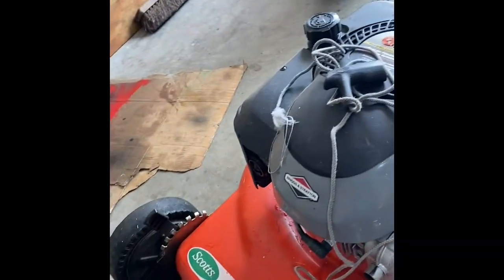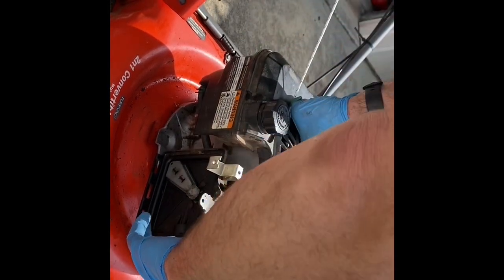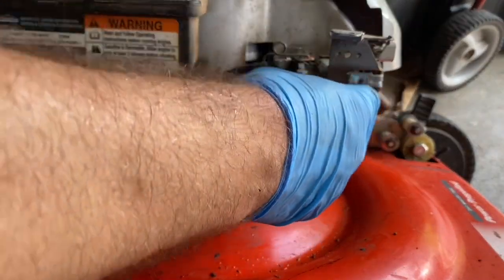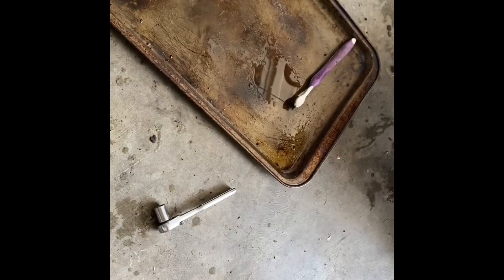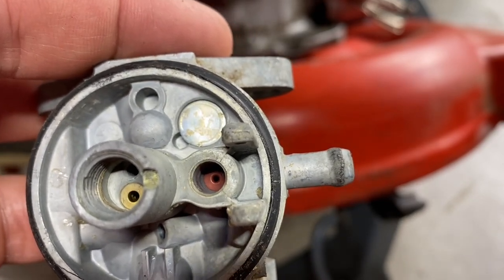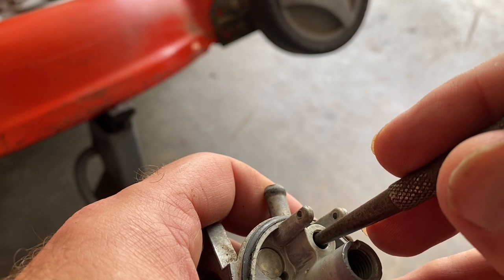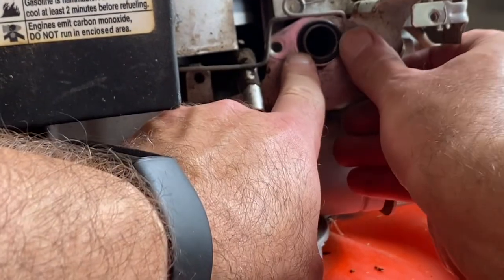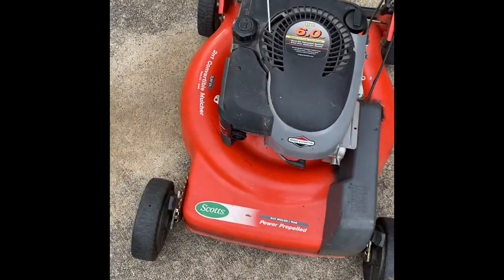2000 Scott’s by Murray Lawnmower | B&S 6HP, Rebuild Carb, oil change, power wash, pull cord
Garage clean out - 2000 Scott’s by Murray Lawnmower | B&S 6HP, Rebuild Carb, oil change, power wash

I acquired this mower, cheep,  it was a little bit of a drive but I'll add that to the cost when I sell it.
I saw the posting for it looked like it just needed a pull cord and they said it worked fine until the pull cord broke.  Also it looked like they were cleaning out stuff and had a dumpster outside their house .  Unfortunately the self propelled system was removed as I guess it did not work anymore.

Scott’s by Murray
DOM 2000
Model unknown
2 in 1 mulcher / bagger
No bag
22” cut ?
B&S 6.0 HP Engine very smooth running machine

Self propelled system driven by a side shaft ( only the second one I have ever seen )

Completed
- power washed deck
- changed oil 10w40 (because that was what I have, HD30 is better option if you have it)
- sharpened blade
- air filter almost new as found
- clean and rebuild carb (new seat 398188)

It pushed easy like a push mower as the gears were removed

if you need a new part ,even thought the part is discontinued,  you can get a aftermarket part from HIPAStore.

Filmed June and July 2024